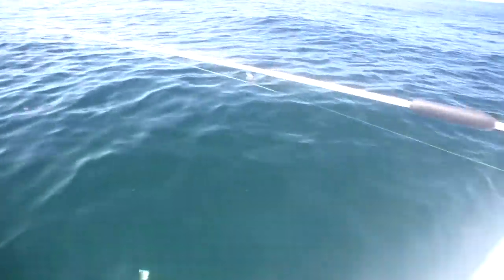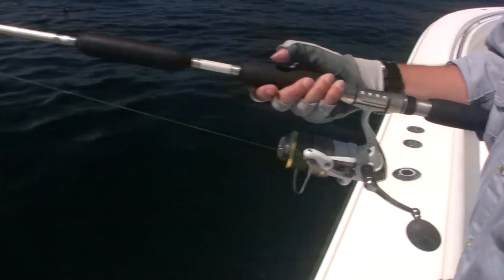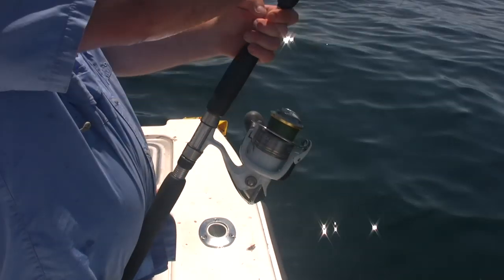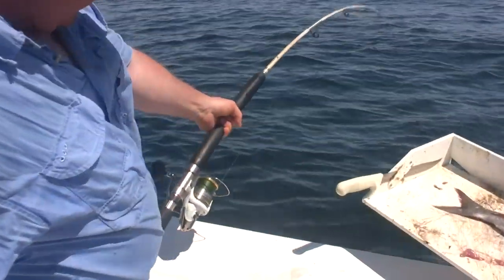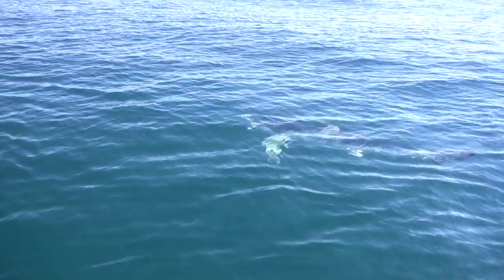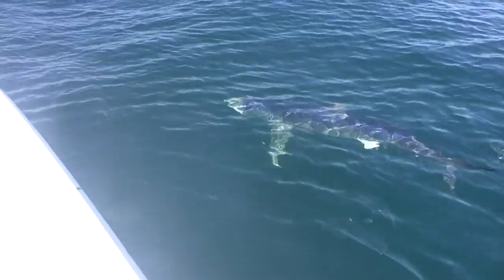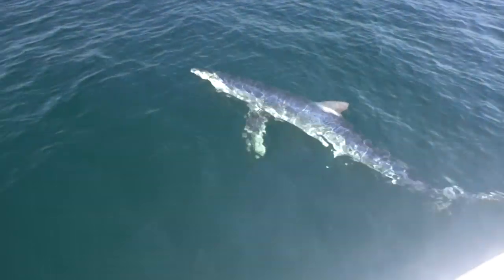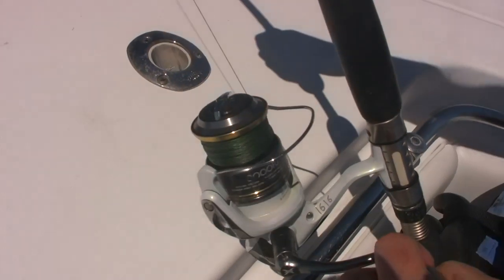Shimano Stradic Tourture Test